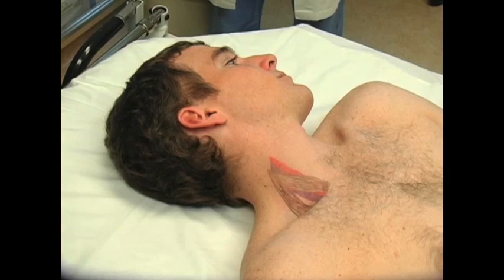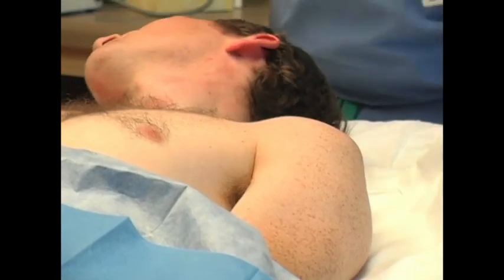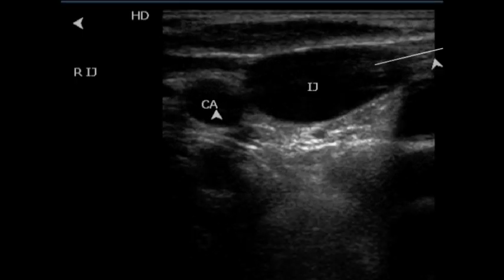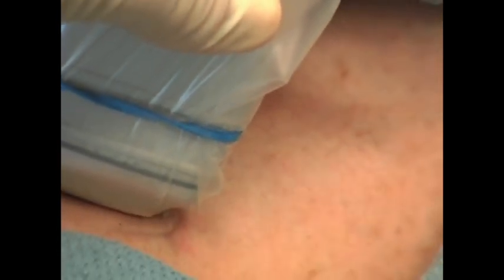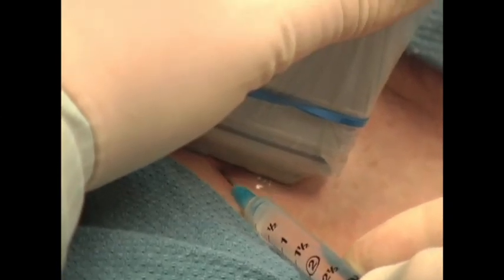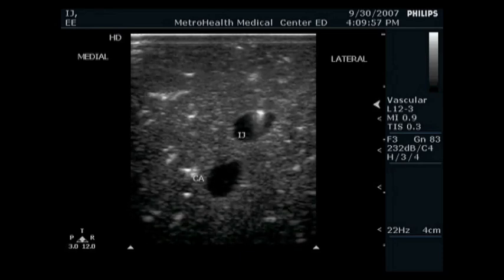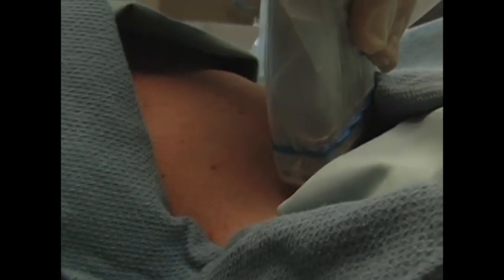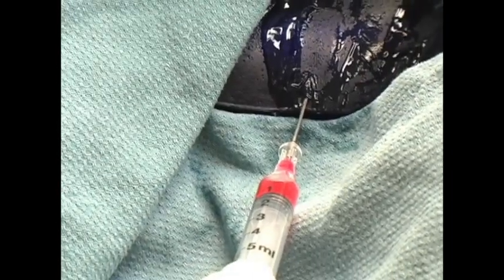Ultrasound Internal Jugular Vein Cannulation